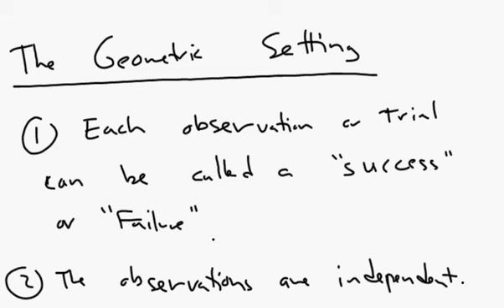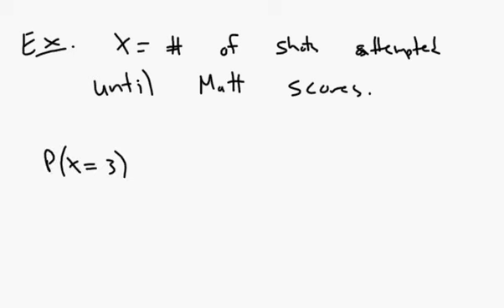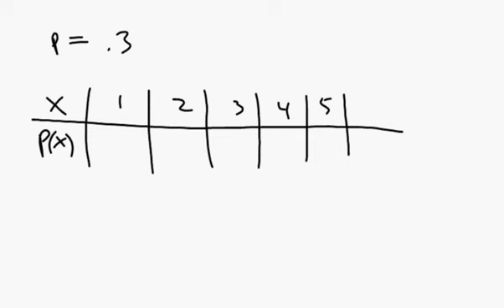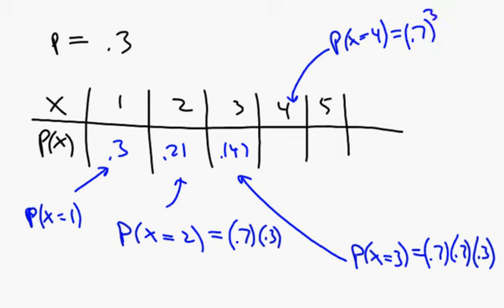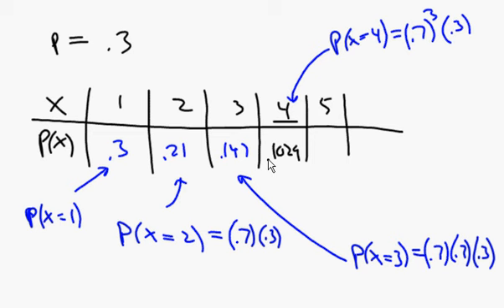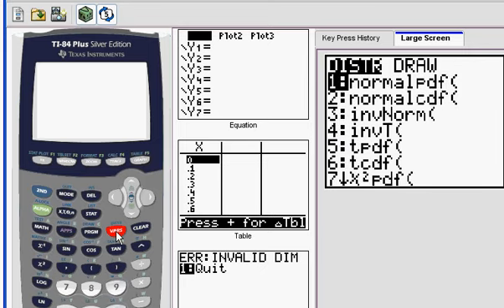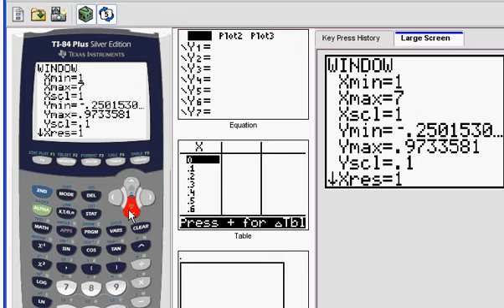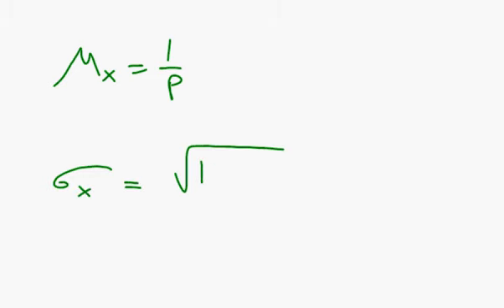1 31 2014 Intro to the Geometric Dist